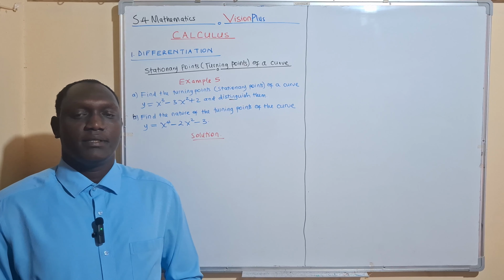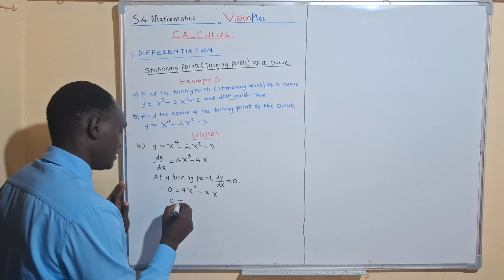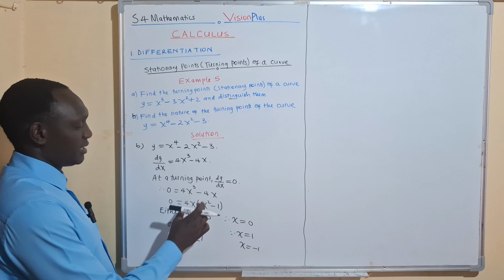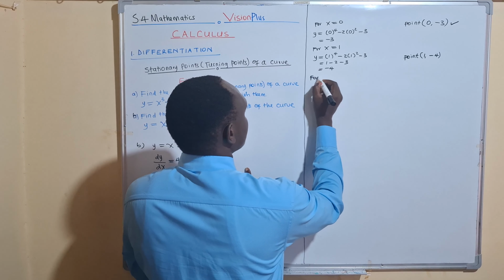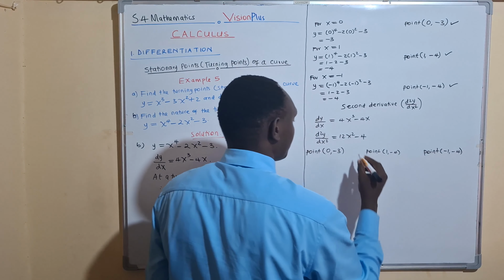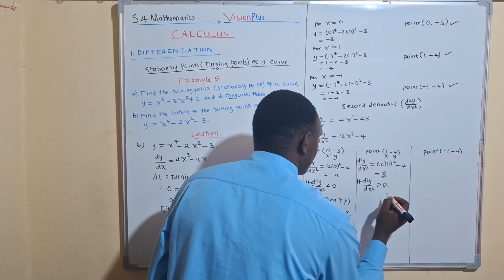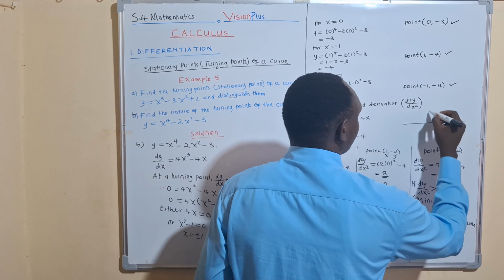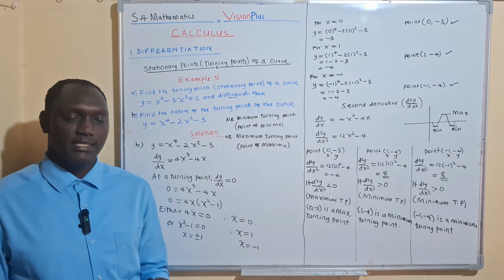Stationary (Turning) Points Example 5b